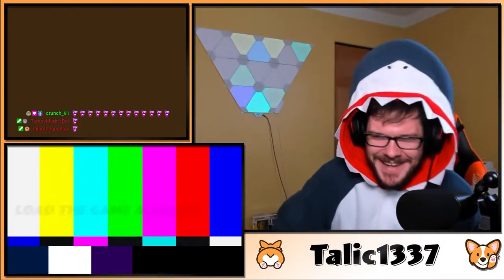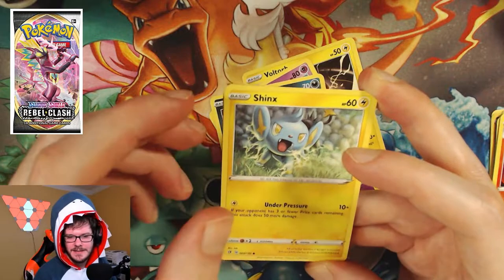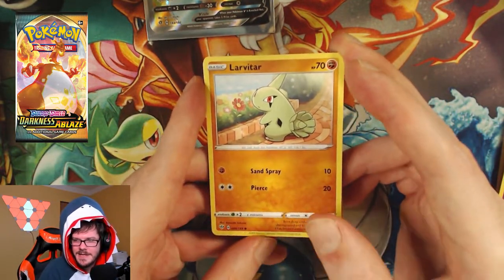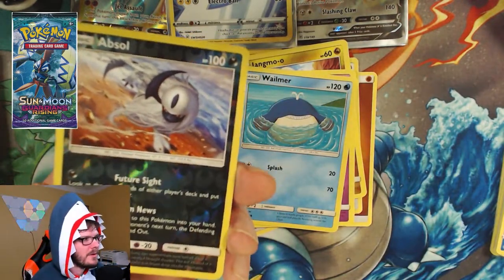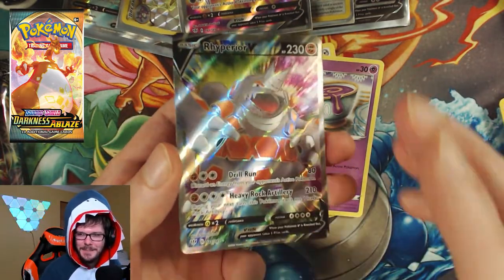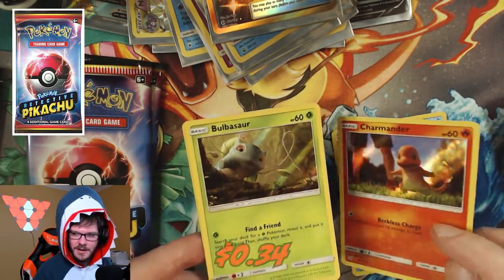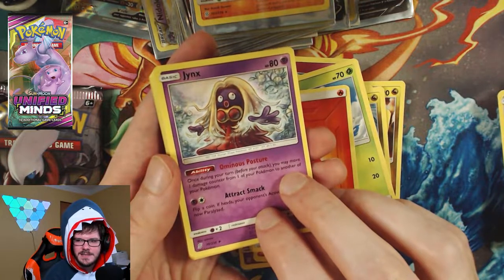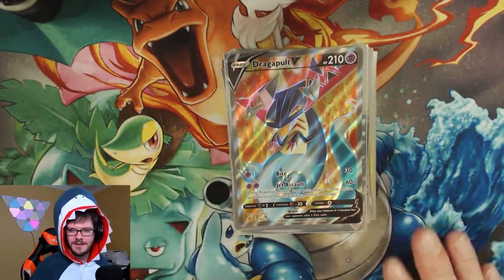Super Poke-Palooza Opening!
Halloween 2020 brought us our first Pokemon pack opening stream and these are the highlights from the whole stream complete with prices of the pulls! There were many sets opened from many different boxes! The last Saturday of every month we open packs live on stream!